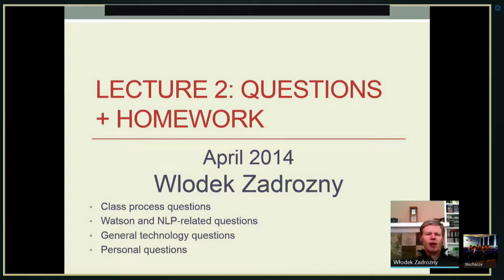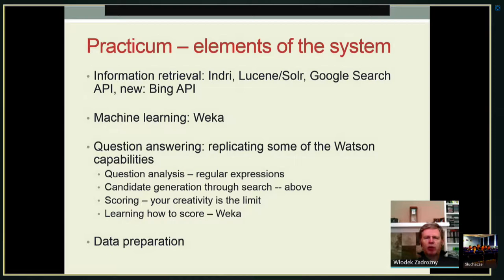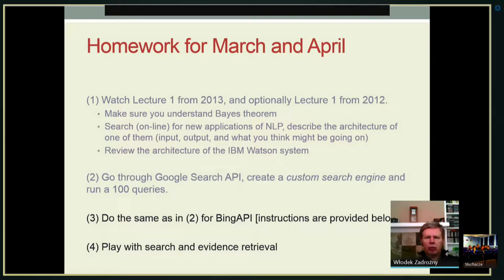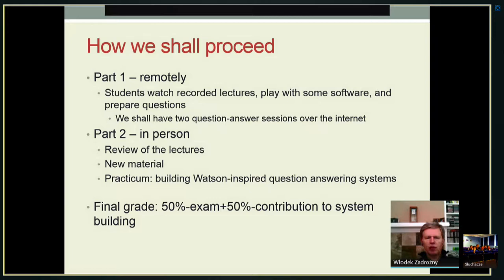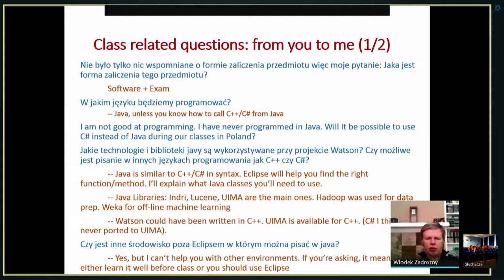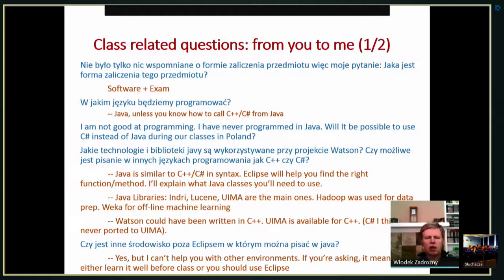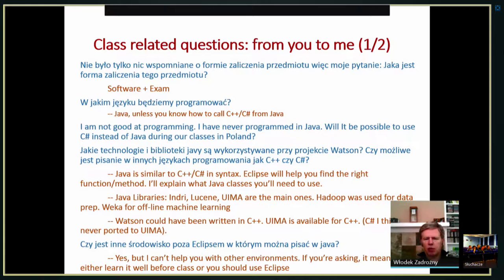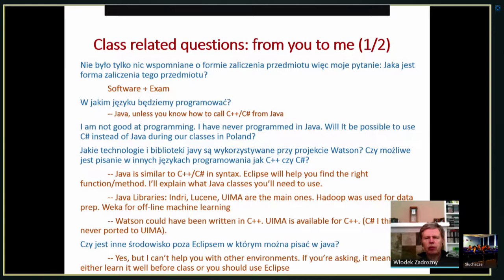prof. W. Zadrożny - Lecture 2: Questions + Homework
2014_04_11 LYNC